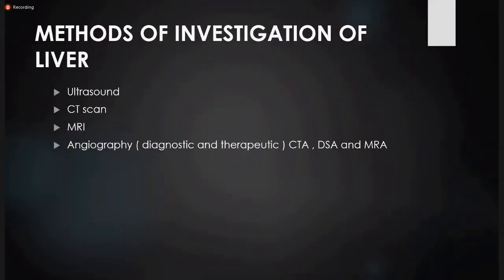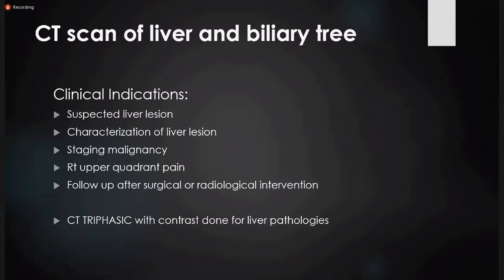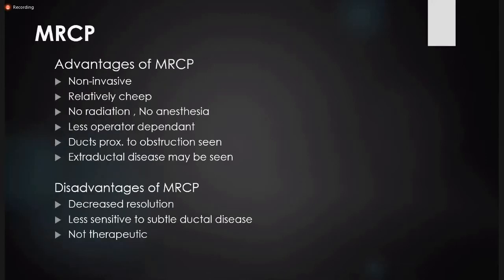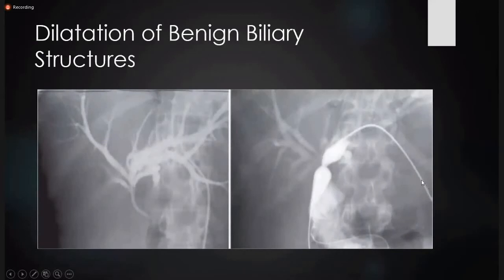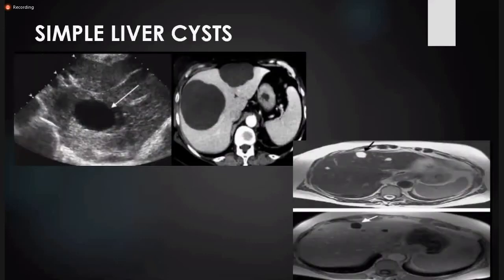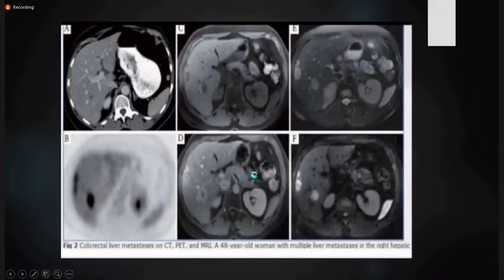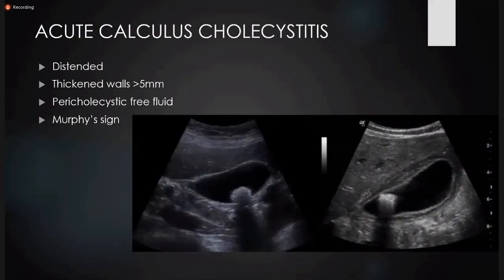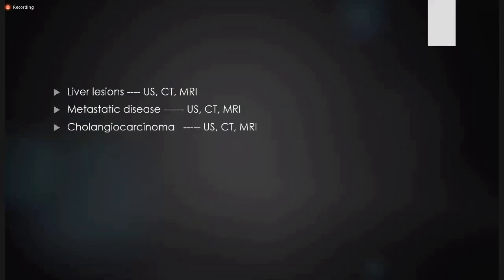Normal & Abnormal Hepatobilliary Structures | Radiology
Dr Maryum Taufiq